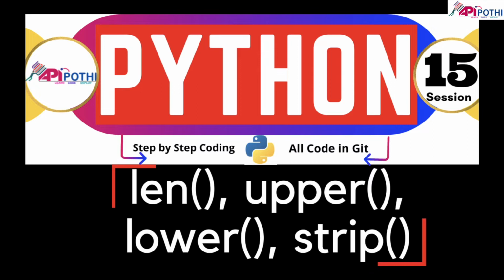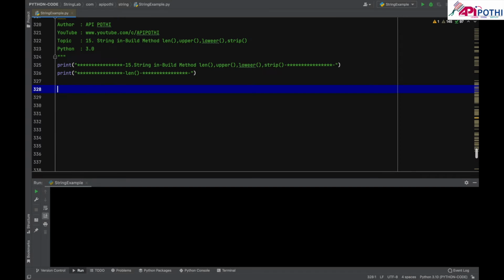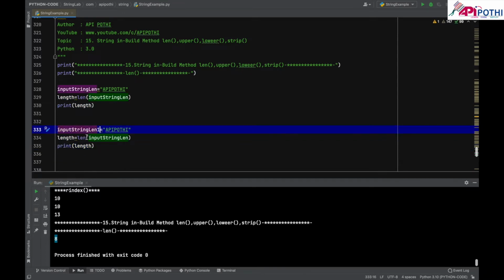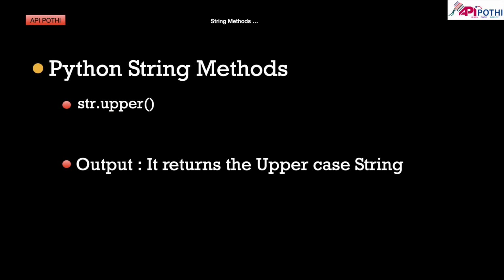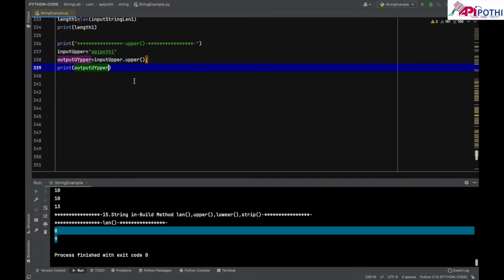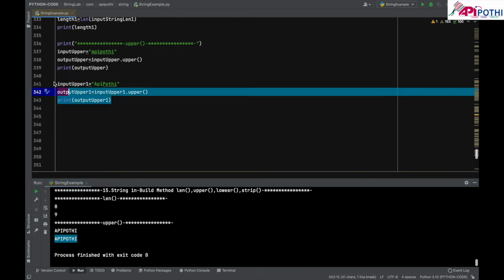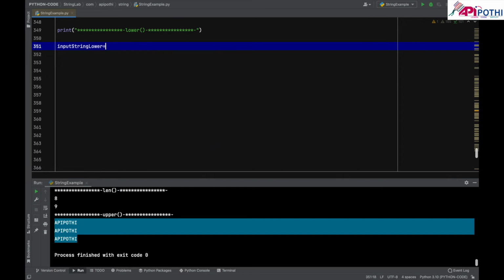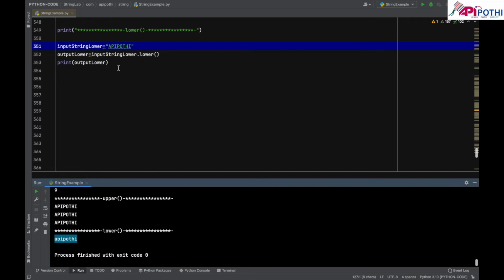15. Python full course - String len() strip() upper() lower() Method in Python | Python Programming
String len()  Method in Python,
String  strip()  Method in Python,
String upper() Method in Python,
String  lower() Method in Python,
String len() strip() upper() lower() Method in Python,
String introduction in Python,
String index method,
find(),rfind(),index(),index()
Slicing in Python String ,
String in Python,
Python String,
While loop with else,
while loop with continue statement,
while loop with break statement,
while loop with pass statement,
Python Tutorial,APIPOTHI Python Tutorial,python full course,
Arithmetic Operators in Python,Conditional Statement in Python,